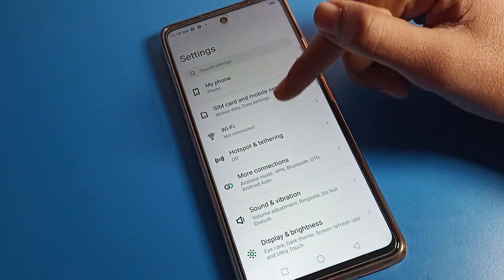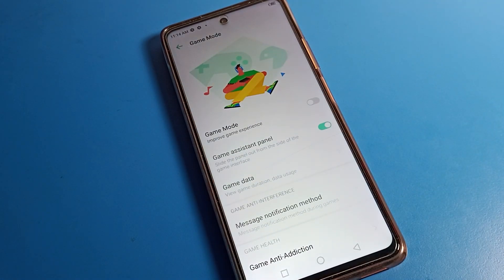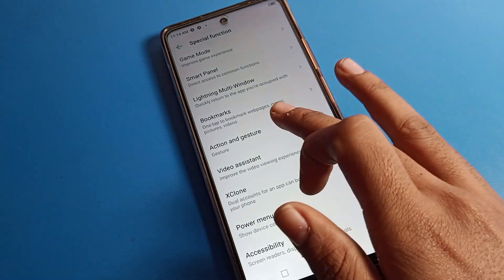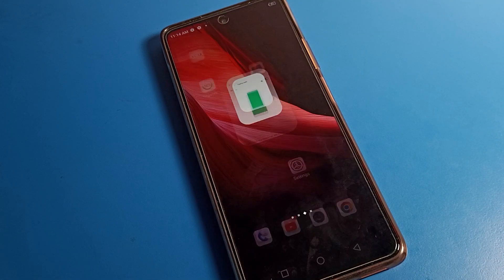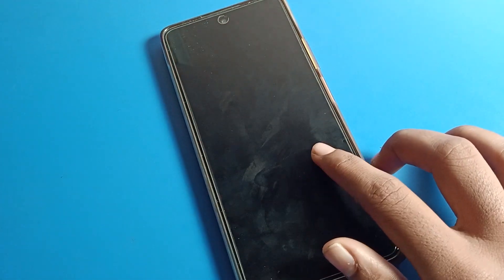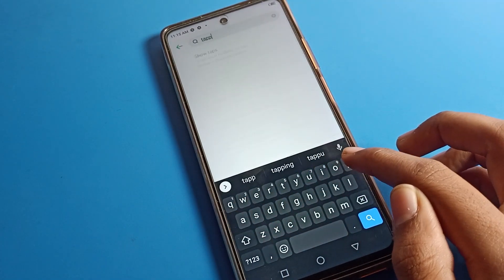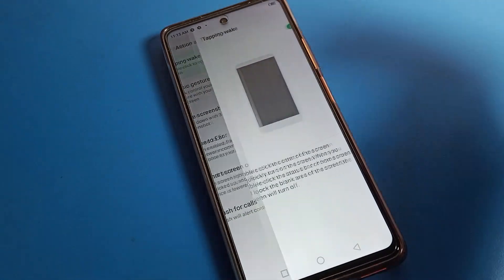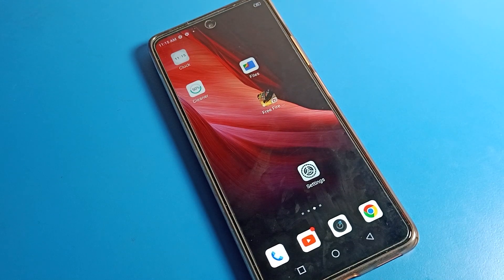infinix zero 5g special function setting | how to use double tap to wake screen